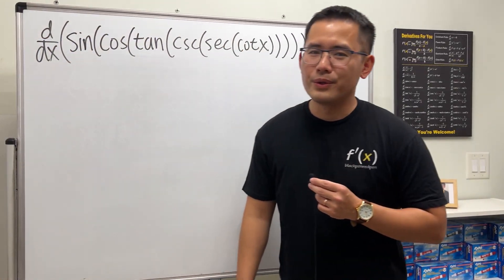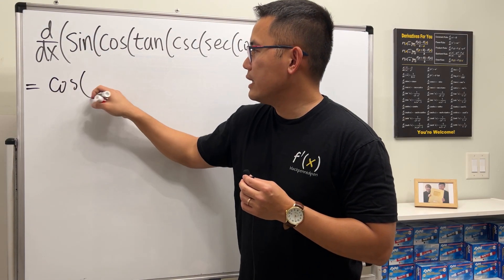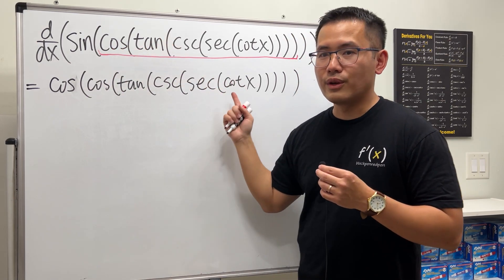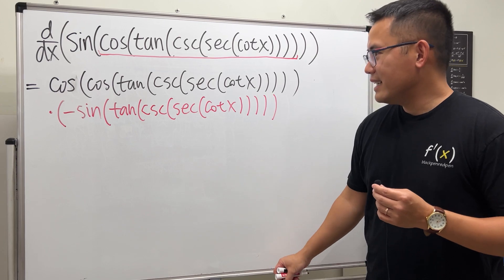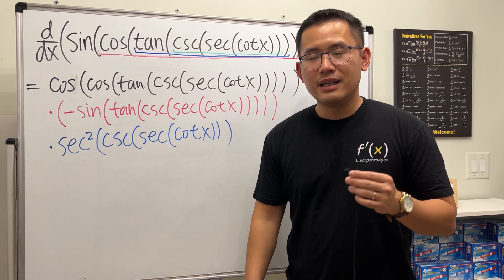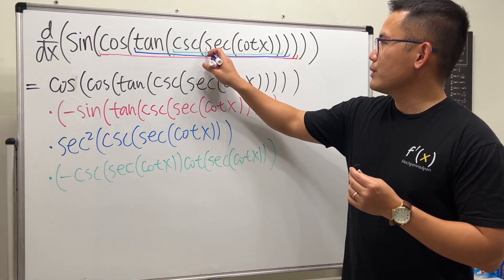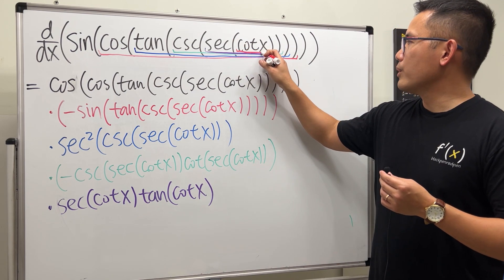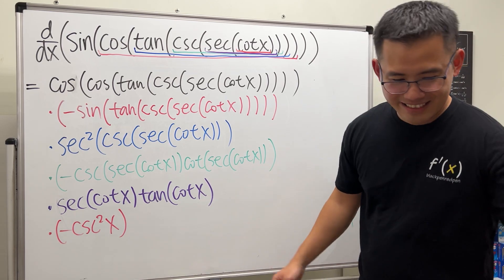derivative chain rule 5 times! d/dx(sin(cos(tan(csc(sec(cot(x)))))))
We will differentiate all the trig functions composited together, y=sin(cos(tan(csc(sec(cot(x)))))), with the chain rule 5 times! This is a great problem for your calculus 1 class.